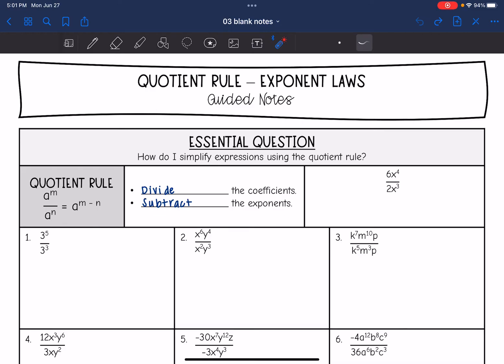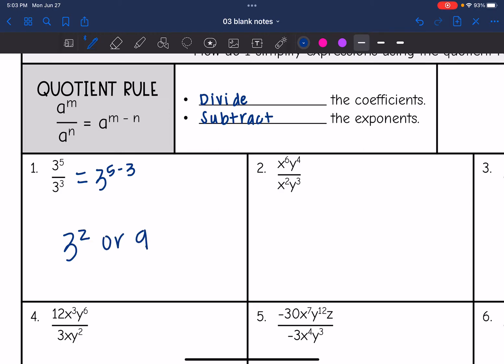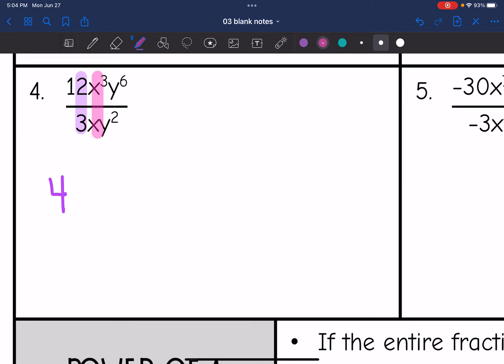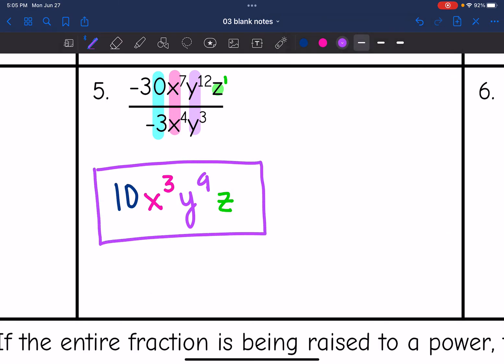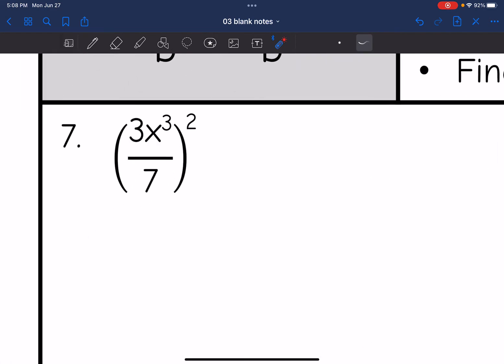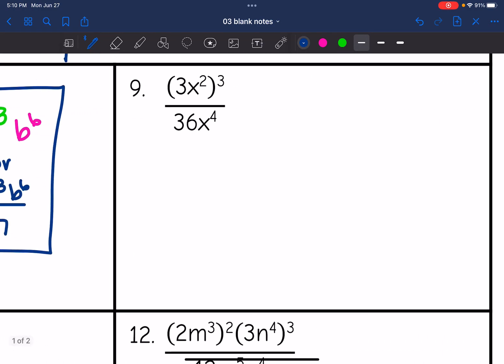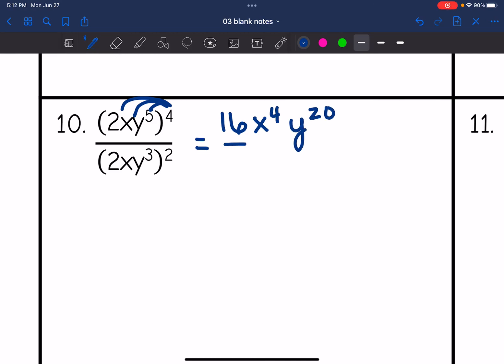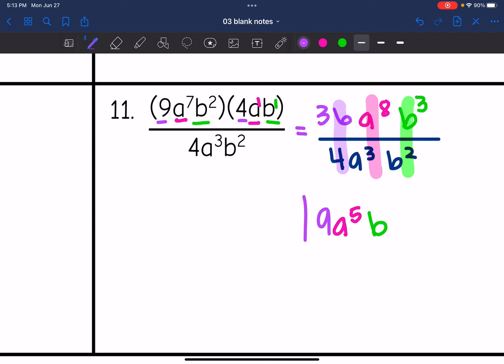Quotient Rule Exponent Law | Algebra 1 Lesson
Join me as I show you how to solve problems involving the quotient rule exponent law.

You can find the handout used on my Teachers Pay Teachers store